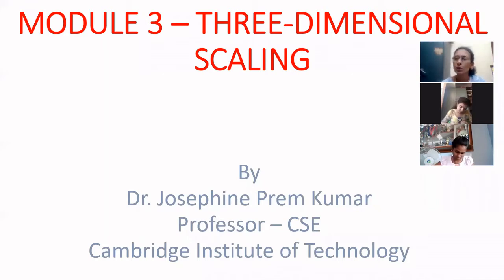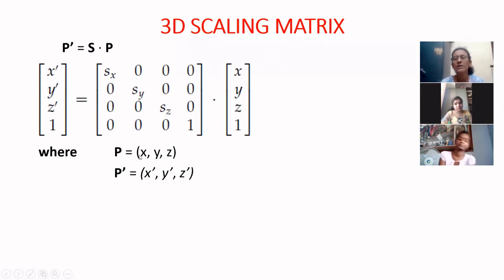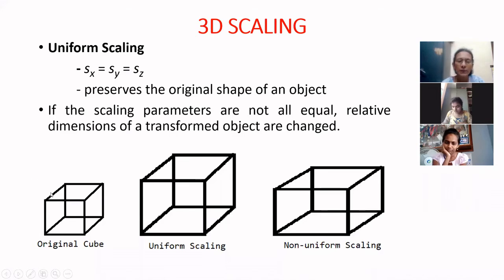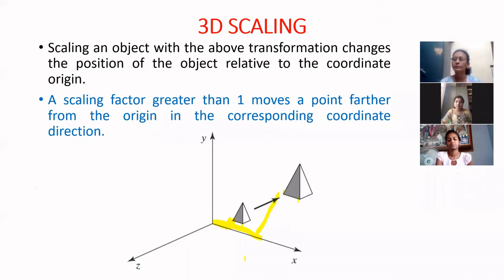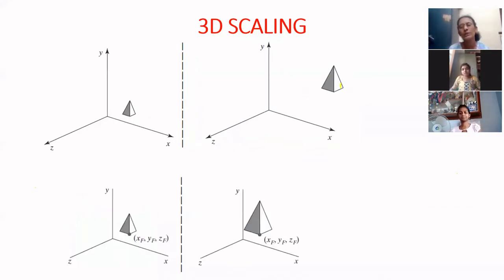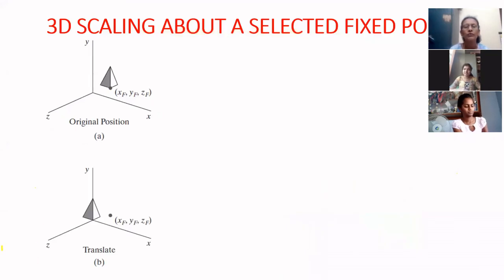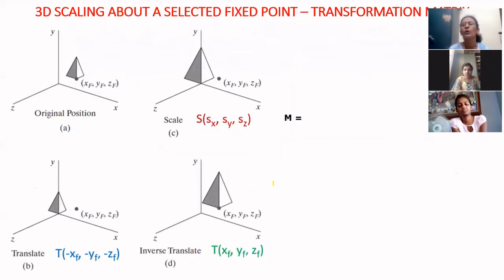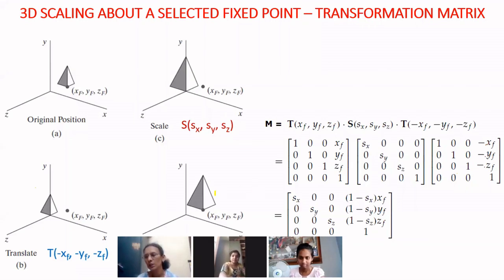3D Scaling | Module 3 | CSE VI Computer Graphics and Visualization | VTU Syllabus | CITech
3D Scaling Transformation